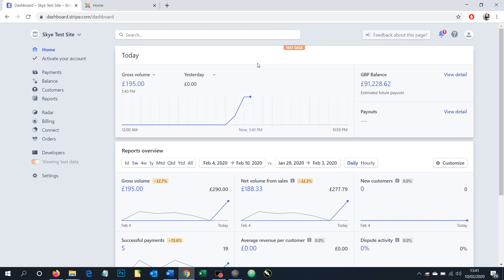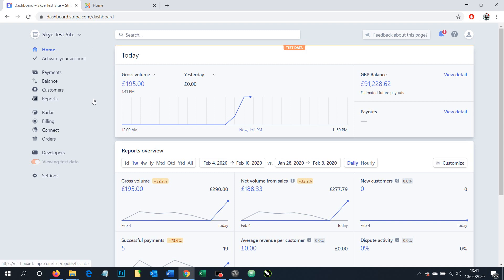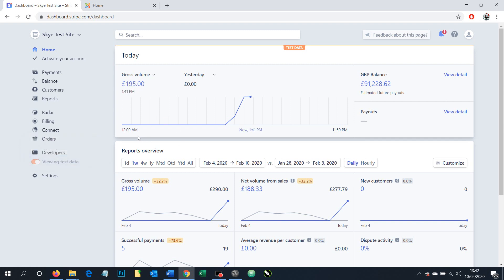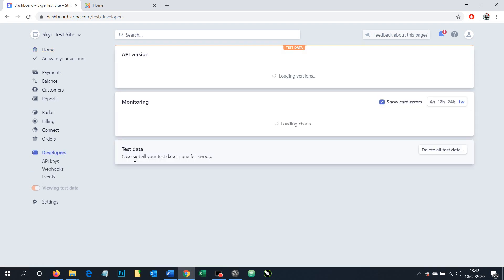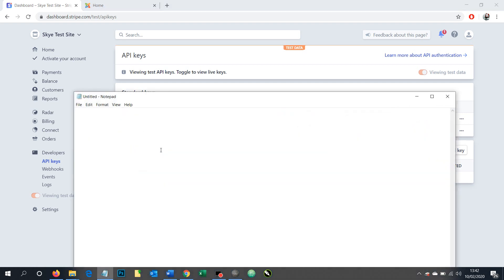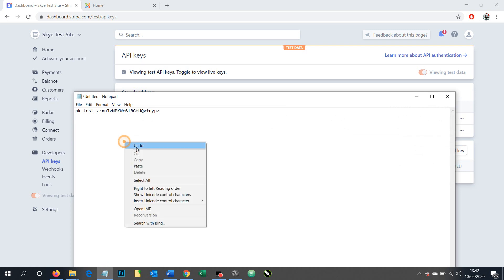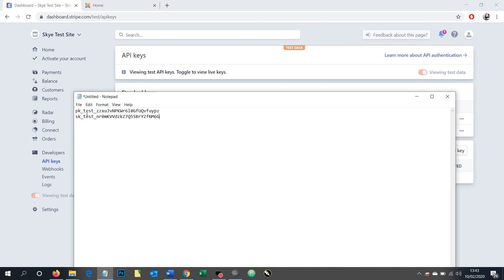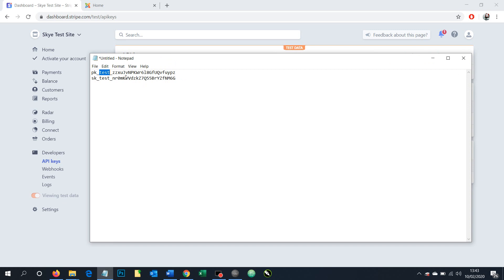Stripe Setup Tips | Finding your API Tokens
How to find your Stripe API Tokens. This is demonstrated in 'Test' mode, for live tokens to take real money do make sure to complete the process in 'Live' mode.